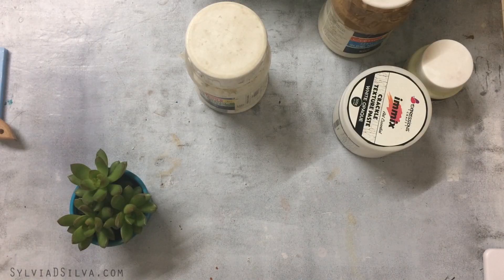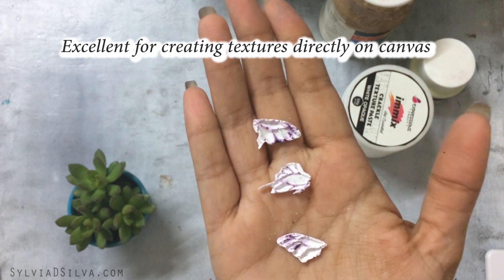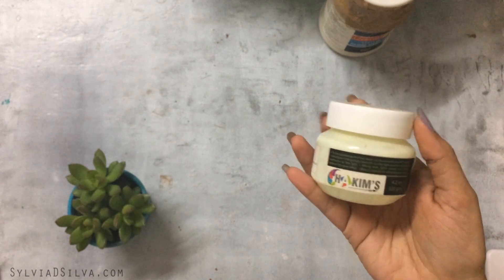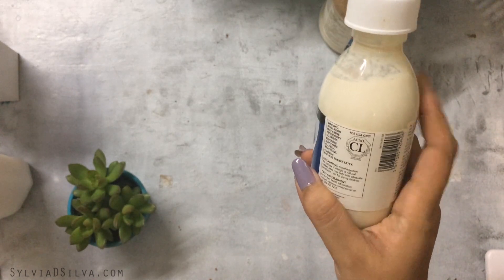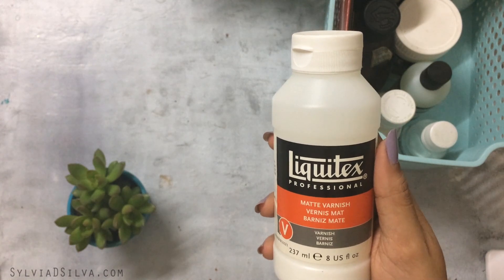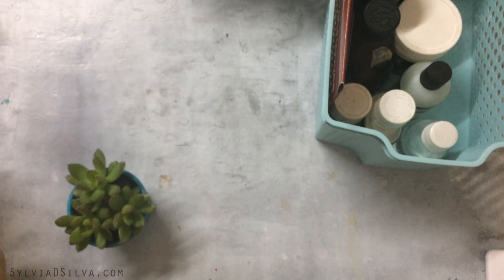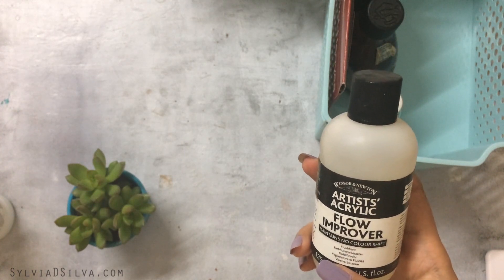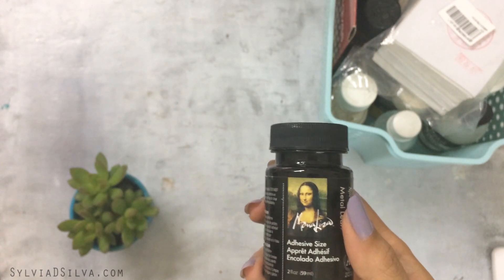Acrylic mediums and the effects they create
In this video I talk about the various acrylic mediums I have used over the years and I also show the effects they create. A few years ago it was difficult to find these mediums in India.  Hopefully it will answer the question about why artists use acrylic mediums.